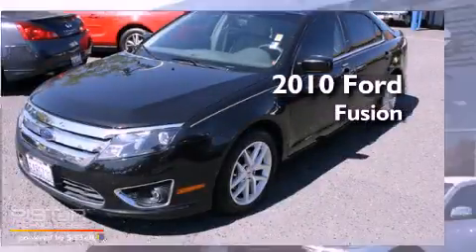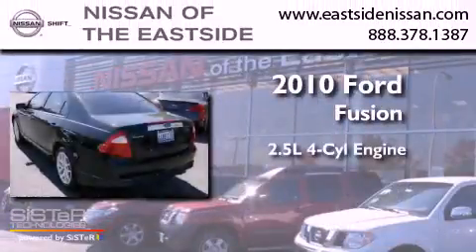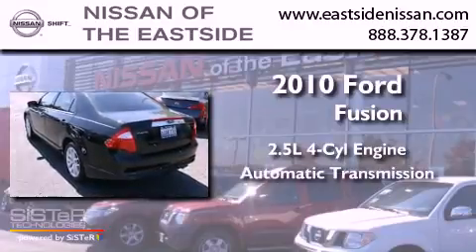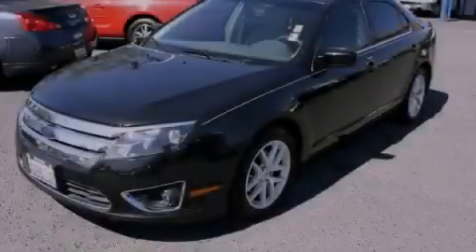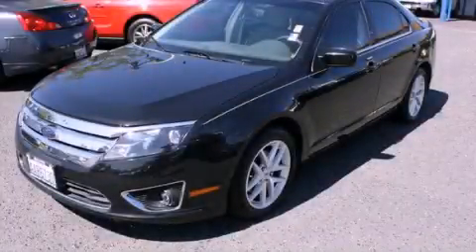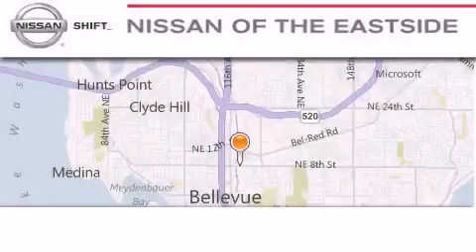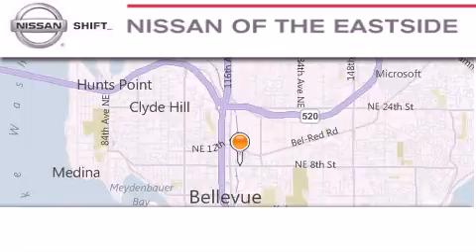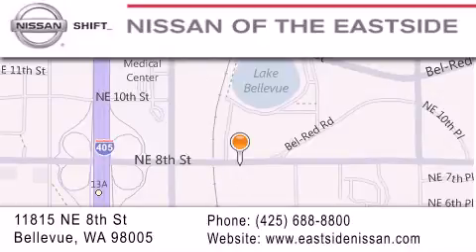2010 Ford Fusion Bellevue WA 98004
Year : 2010
 Make : Ford
 Model : Fusion
 Engine : 2.5L L4 DOHC 16V
 Trans . : Automatic
 Exterior : Black
 Miles : 36,803
 Interior : Gray
 Stock : P1861

 2010 Ford Fusion Bellevue WA